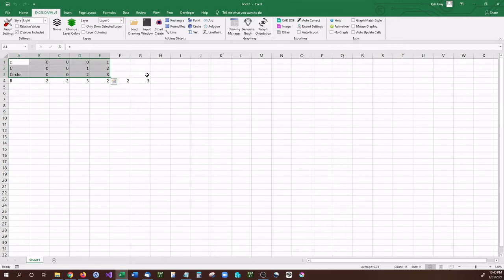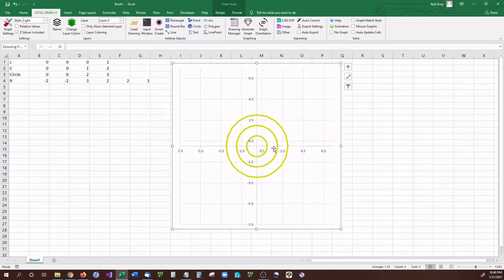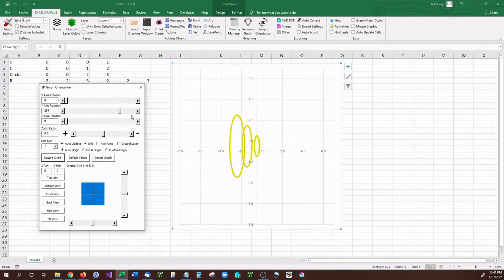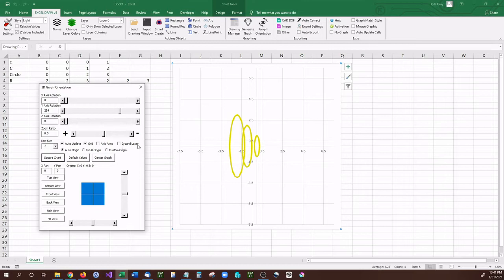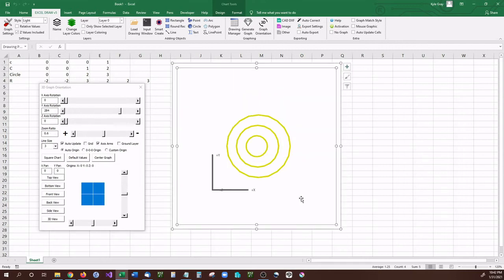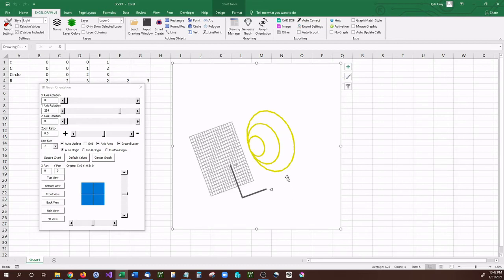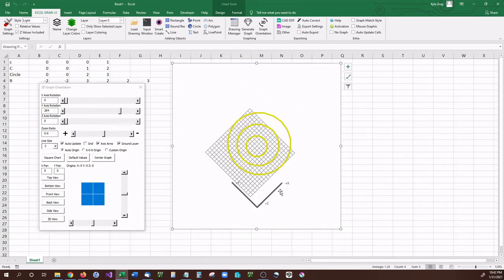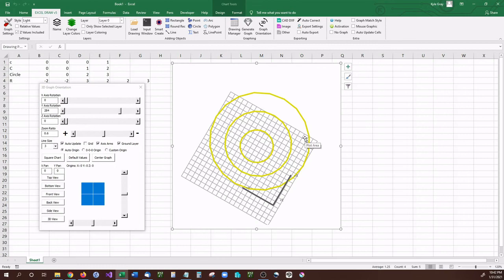Excel Draw Version 5 Sneak Peek - Smart Create, Live Graph Rotation and Ground Layer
This video showcases three new features inside of Excel Draw Version 5. These are:

Smart Create - The ability to create objects by selecting and pre-specifying what objects they are

Live Graph Rotations - The ability to rotate, pan and zoom the drawings in real time using all three axis

Ground Layer - The ability to add a ground layer to better see where the drawing is oriented

Excel Draw Version 5 will be available in the next few months.

Gray Technical, LLC